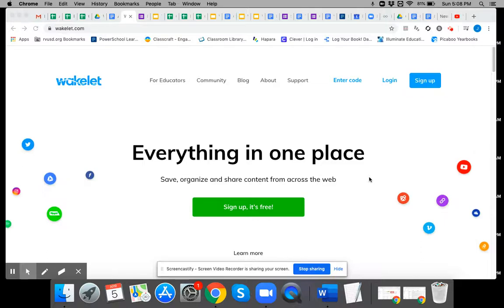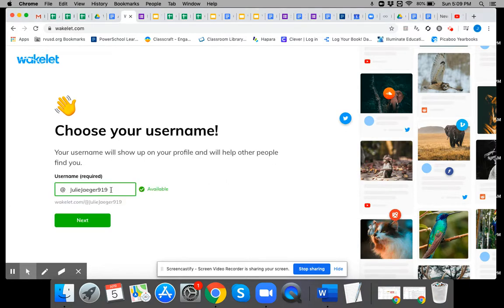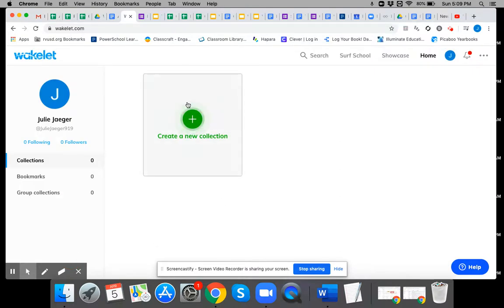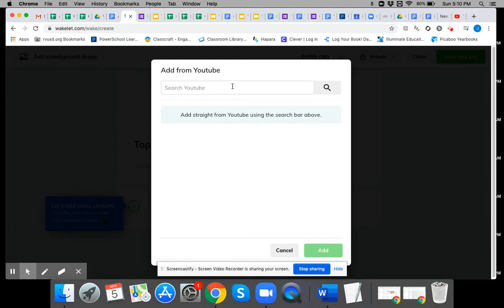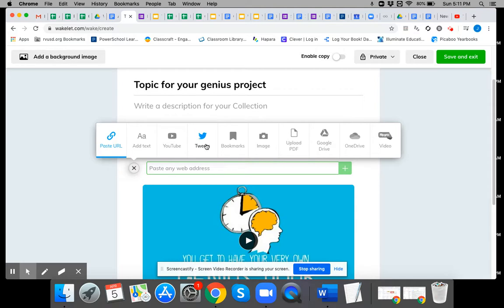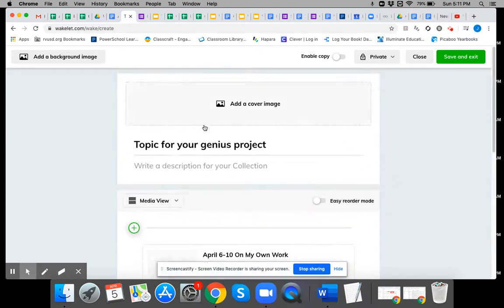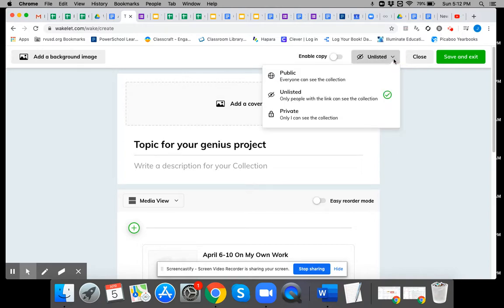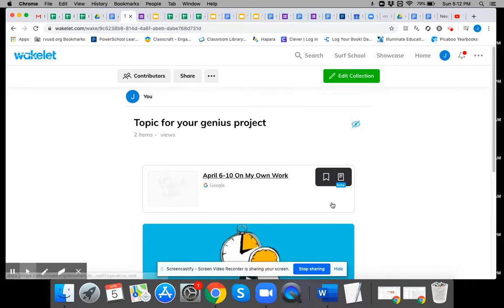How to Use Wakelet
Quick screencast on how to organize and save your research using Wakelet.